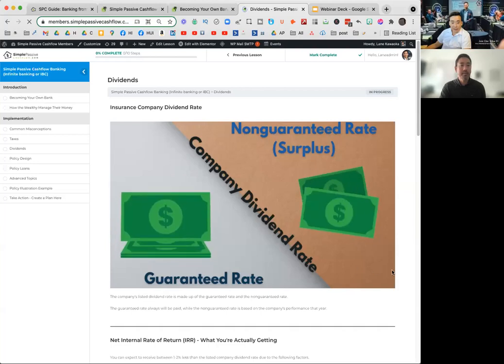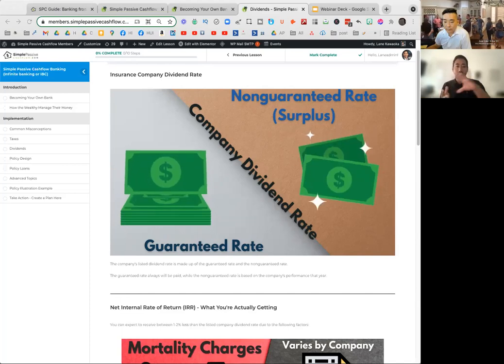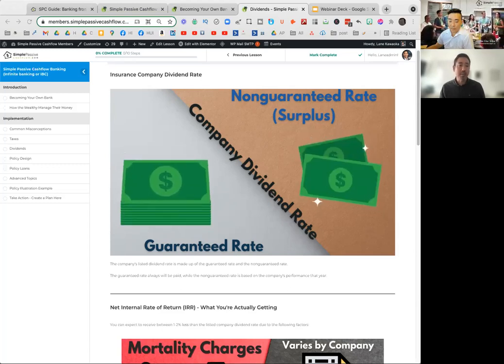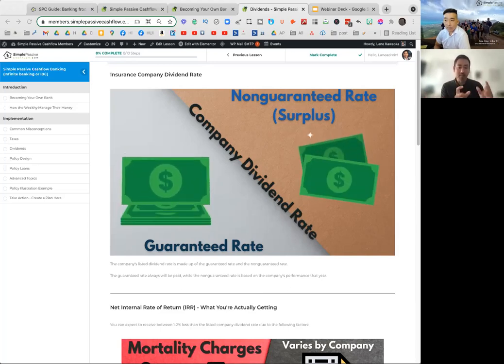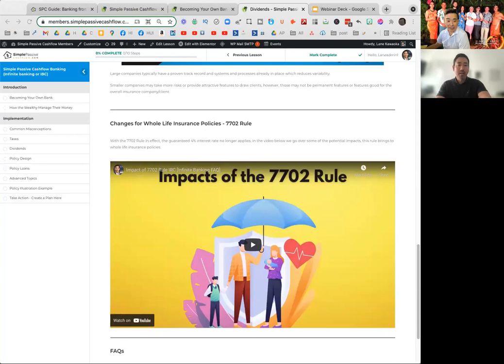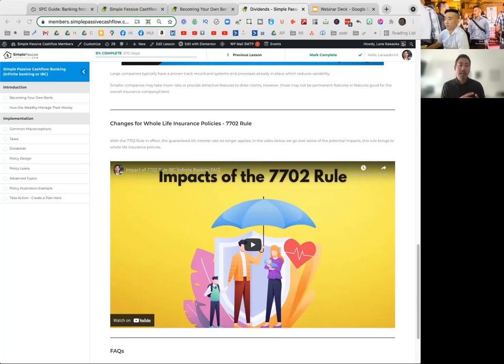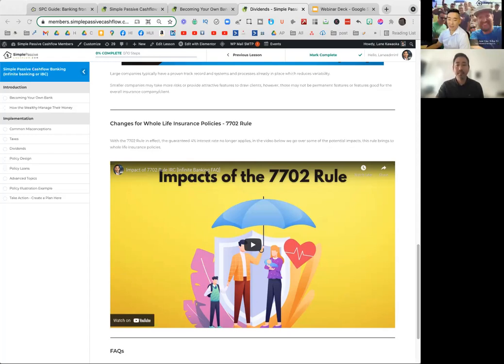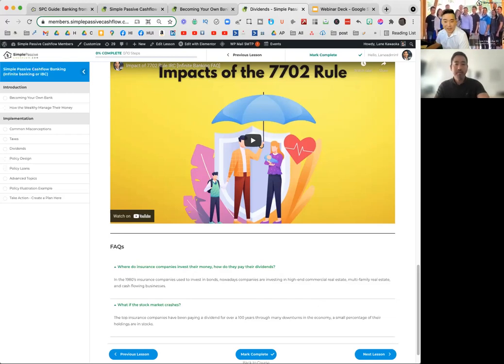Infinite Banking eCourse - Section 6: Dividends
Section 6: Dividends

It is best to have access to the written accompaniment as well as constant updates and FAQ videos in the eCourse version.

Section 0: 30-Min Teaser Webinar
Section 1: Introduction to Simple Passive Cashflow Banking (Infinite banking or IBC)
Section 2: Becoming Your Own Bank
Section 3: How the Wealthy Manage Their Money
Section 4: Common Misconceptions
Section 5: Taxes
Section 6: Dividends
Section 7: Policy Design
Section 8: Policy Loans
Section 9: Advanced Topics
Section 10: Policy Illustration Example - See eCourse
Section 11: Take Action - Create a Plan Here

Top SimplePassiveCashflow Posts:
This website has been going through daily improvements everyday since 2016. I admit things are a bit all over the place as I learn about these investments and wealth tactics.

Simple Passive Cashflow’s Investor Friend Finder!!! –SimplePassiveCashflow.com/friends
Menu of Investing Options – SimplePassiveCashflow.com/menu
LaneHack – SimplePassiveCashflow.com/lanehack
Passive Investor Accelerator eCourse - SimplePassiveCashflow.com/ecourse
Passive Investor Accelerator eCourse & Mastermind - SimplePassiveCashflow.com/journey
Coaching – SimplePassiveCashflow.com/coaching
Join our Private Investor Club – SimplePassiveCashflow.com/club
Join our Team – SimplePassiveCashflow.com/jointeam
Our Mission – SimplePassiveCashflow.com/mission
Partner Opportunity – SimplePassiveCashflow.com/partner
Products I support – SimplePassiveCashflow.com/products
About Lane Kawaoka – SimplePassiveCashflow.com/about-me
Real Estate Book Recommendations – SimplePassiveCashflow.com/books
Backwards Engineering Happiness – SimplePassiveCashflow.com/happy
Rental Property Analyser – SimplePassiveCashflow.com/analyser
Ultimate Simple Passive Cashflow Guide to…
1031 Exchanges – Simplepassivecashflow.com/1031guide
Newbies – SimplePassiveCashflow.com/noob
Infinite Banking – SimplePassiveCashflow.com/banking
Your Opportunity fund – SimplePassiveCashflow.com/ofund
Taxes – SimplePassiveCashflow.com/tax
Tradelines – Simplepassivecashflow.com/tradelines
Crowdfunding – SimplePassiveCashflow.com/crowdfunding
Networking – SimplePassiveCashflow.com/people
Private Money Lending – SimplePassiveCashflow.com/lend
Investing in Coffee/Cocoa – SimplePassiveCashflow.com/coffee
Investing in Non-Preforming Notes – SimplePassiveCashflow.com/ahp
Rent don’t buy – SimplePassiveCashflow.com/home
Investor Fallacy: Return of Equity – SimplePassiveCashflow.com/roe
How to Calculate Investment Returns – SimplePassiveCashflow.com/returns
Why you should break up with your Financial Planner – SimplePassiveCashflow.com/fp
Quitting your job – SimplePassiveCashflow.com/quit